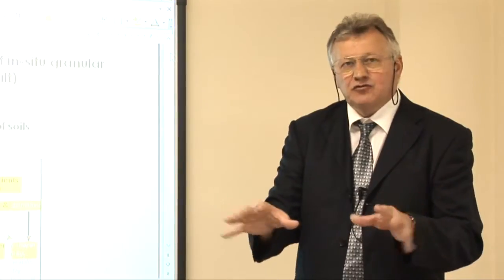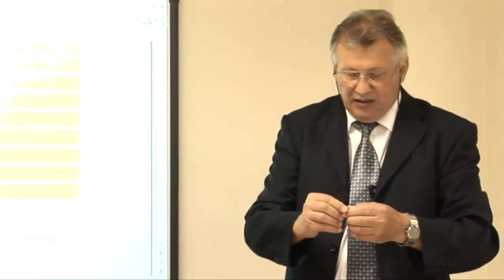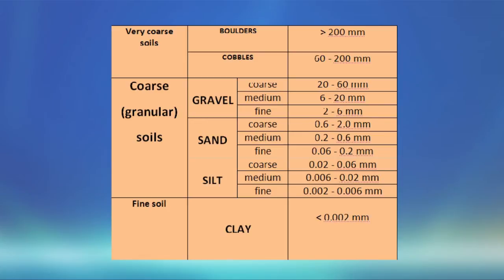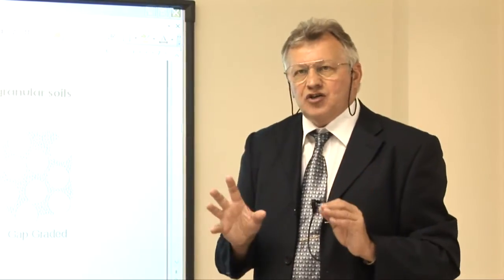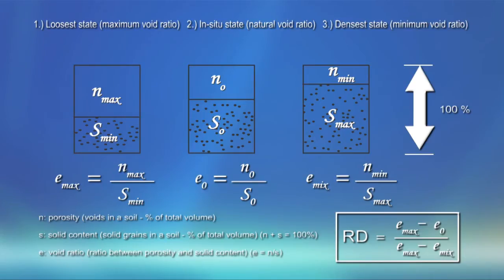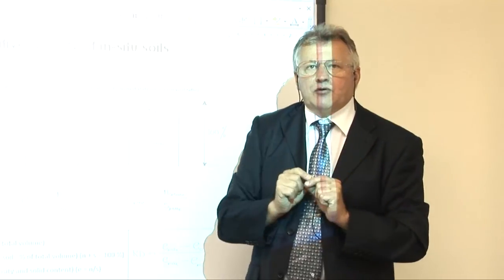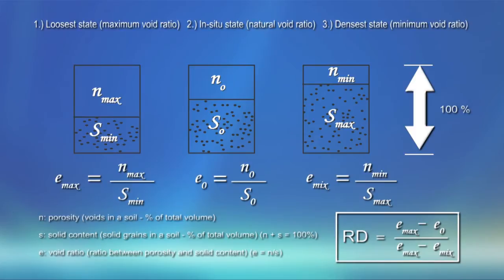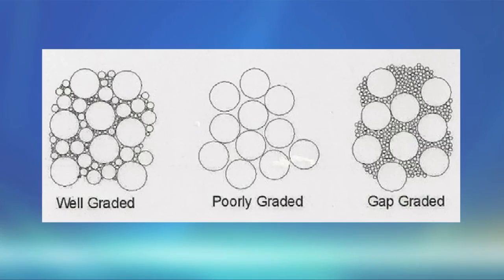Soil Testing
The selection of the most appropriate foundation system for buildings is largely dependent on the relative density of soils. The podcast explains the lab and field procedure for evaluating this important soil property.